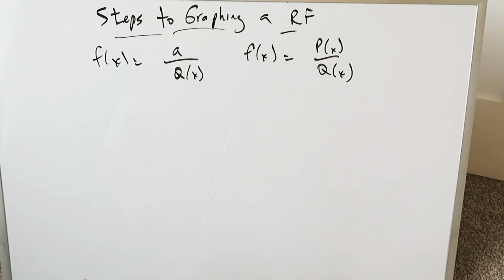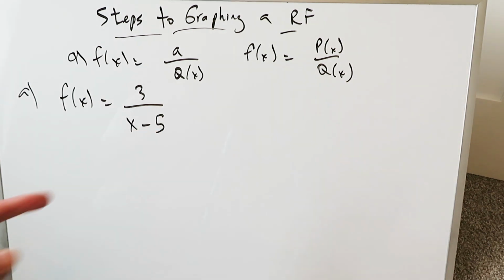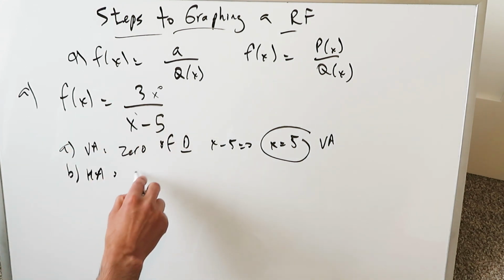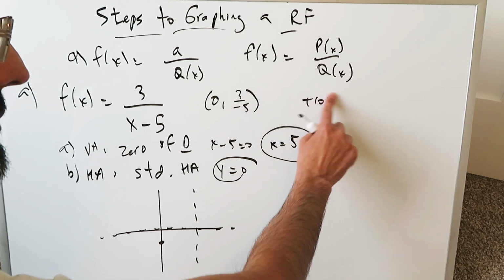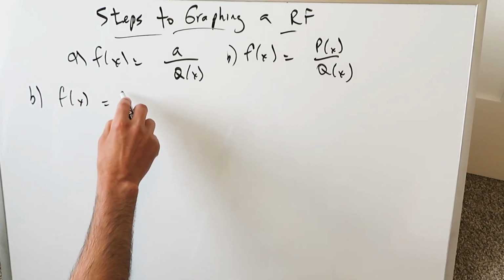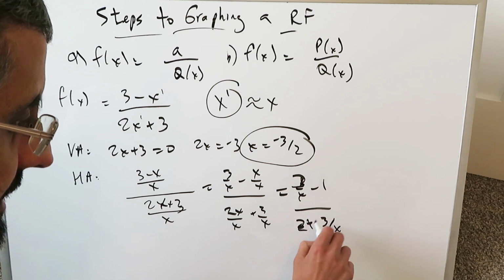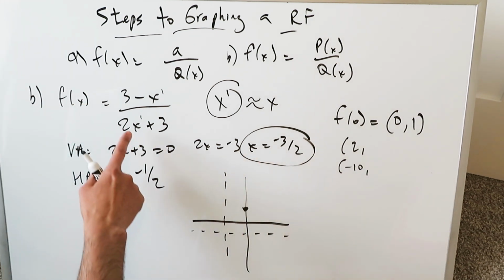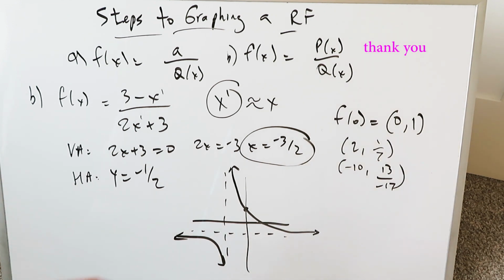Steps to Graphing a Rational Function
Learn easy step-by-step procedure for graphing rational function.